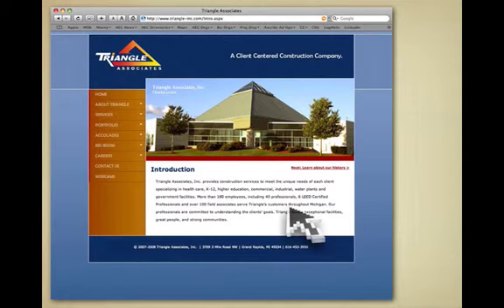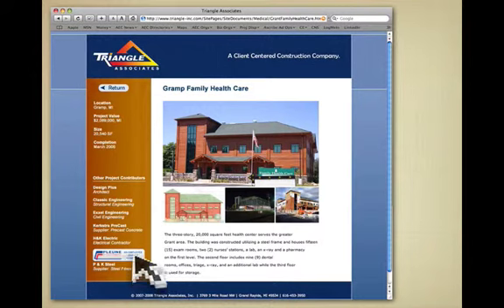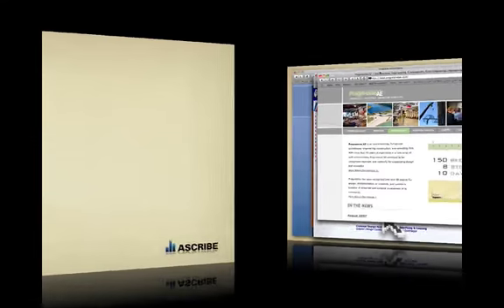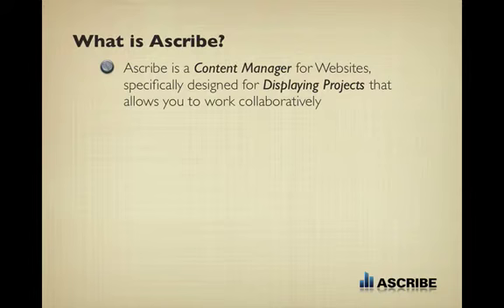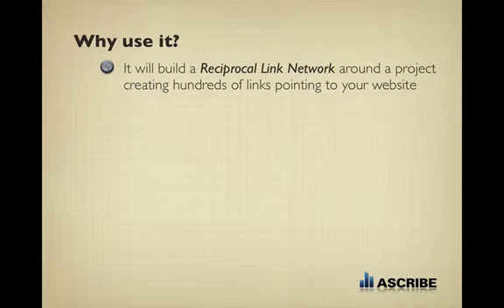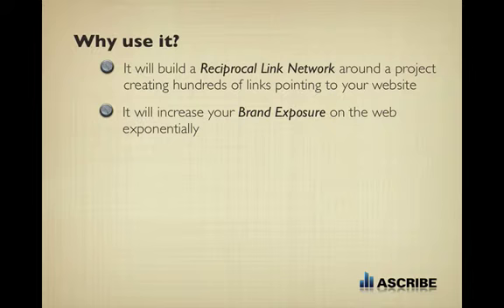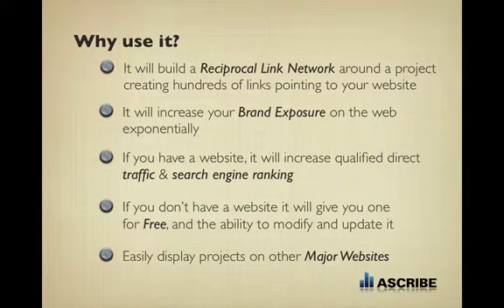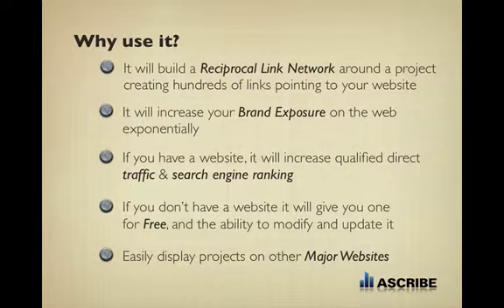Ascribe Introduction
Introduction the concept of Ascribe